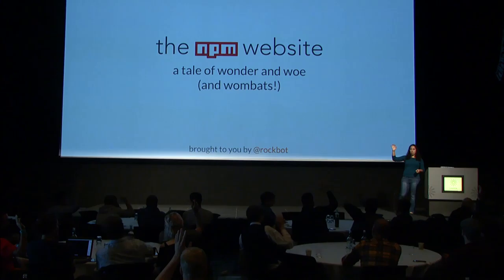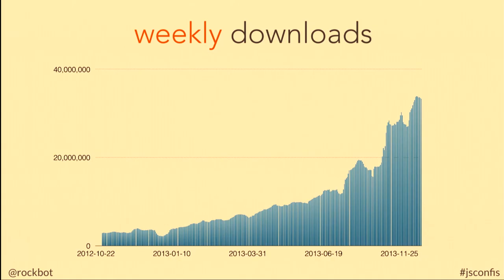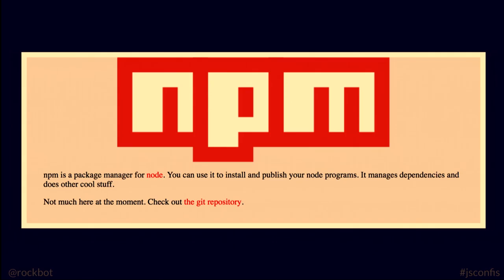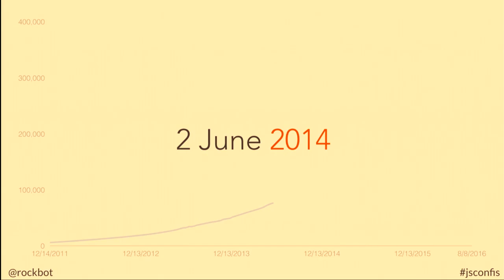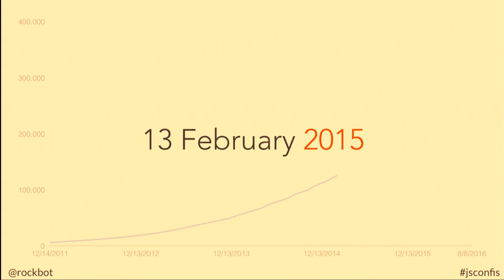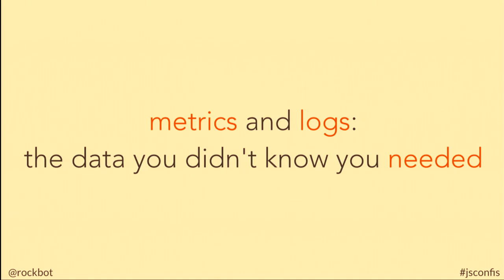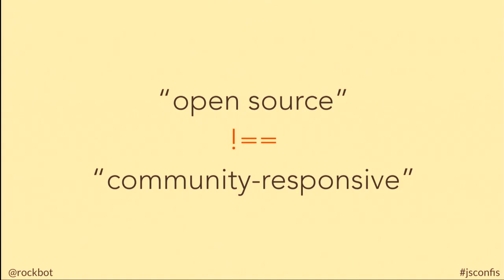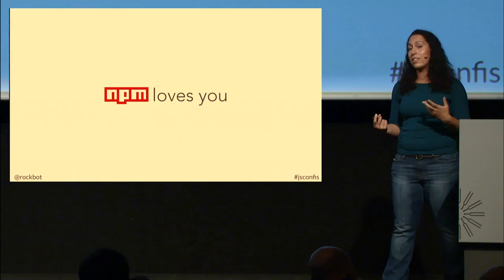Raquel Vélez: The npm website: a tale of wonder and woe (and wombats!) - JSConf Iceland 2016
Since its creation in 2010, the npm website has gone on quite an adventure. Oh, the stories it could tell! From its humble beginnings as a pioneer node application without a single line of client-side JavaScript to its current state as a full-fledged web application with front-end and backend frameworks, this site has seen it all. Learn from our successes as well as our mistakes as I take you on a journey of lessons learned over the past 2.5 years (and counting)!